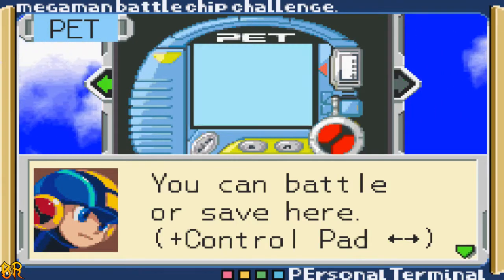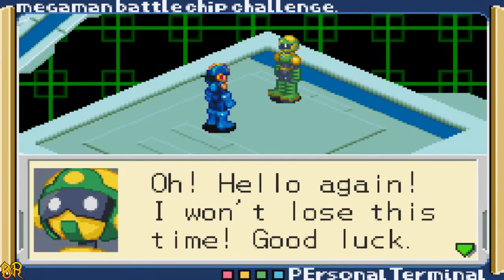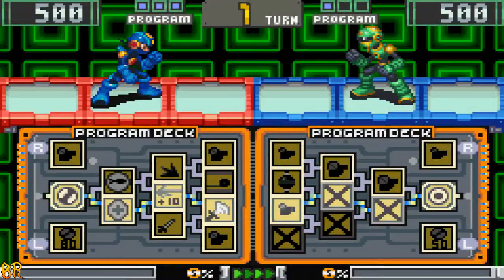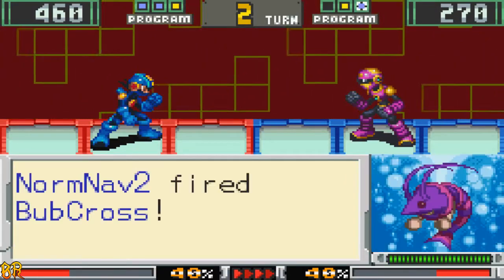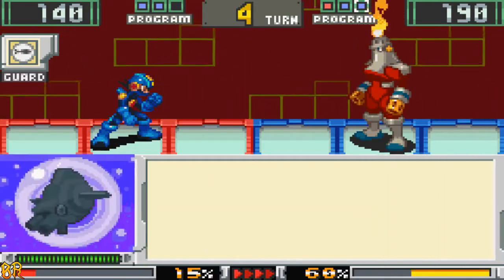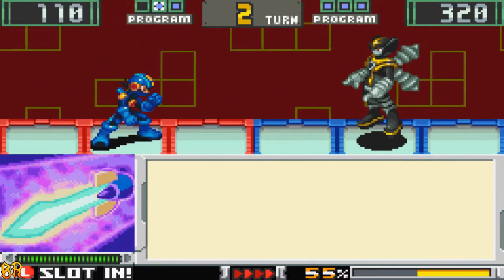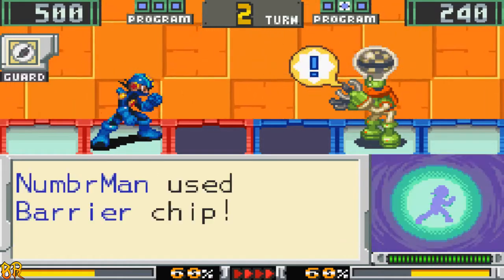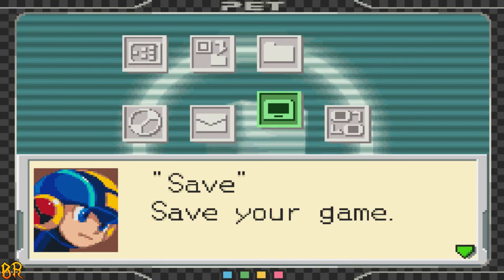Let's Play Mega Man: BattleChip Challenge - Part 3 - BahamutRaven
After clearing up the E Class tournaments, we take a look at the open arenas, which is a spot we'll be utilizing to grab some additional prizes and some off-screen grinding!